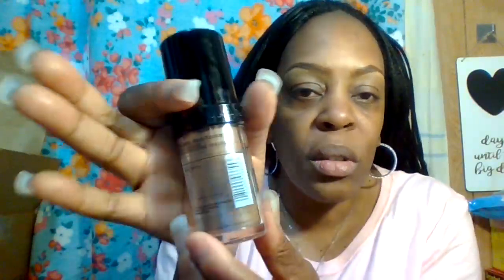LA GIRL PRO COVERAGE FOUNDATION - REVIEW + TUTORIAL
GOOD EVENING TO THE BEAUTY ROOM FAMILY AND NEW SUBSCRIBER'S AND ALL. HOW WAS YOUR DAY TODAY. THANK YOU SO MUCH FOR BEING HERE. IN TODAY'S VIDEO IS ABOUT AN AFFORDABLE DRUGSTORE FOUNDATION I LOVE BUT FORGOT ABOUT. SIT BACK RELAX, GRAB YOURSELF A SNACK, SOMETHING TO DRINK OF YOUR CHOICE, TAKE NOTES WITH NOTEPAD AND PEN TO SEE IF YOUR CONSIDERING TRYING OUT A GOOD FOUNDATION.

THANK YOU ALL SO MUCH FOR YOUR SUPPORT AND KIND COMMENTS I TRULY APPRECIATE EACH AND EVERYONE OF YOU. ENJOY YOUR WEEKEND. STAY SAFE, STAY ENCOURAGE NEVER STOP BELIEVING IN YOURSELF.

THANKS SO MUCH FOR FOR WATCHING AND COME BACK FOR MORE VIDEOS!!! THANK YOU SO MUCH. BYE